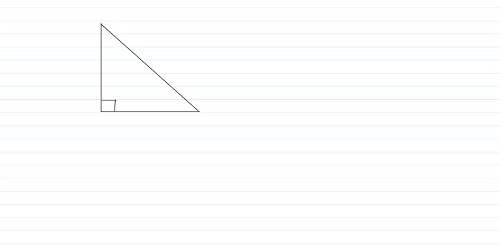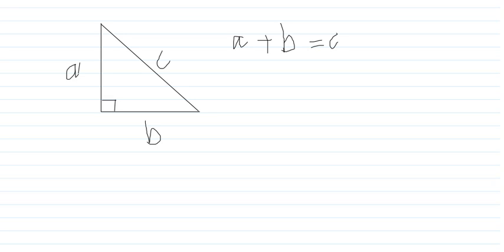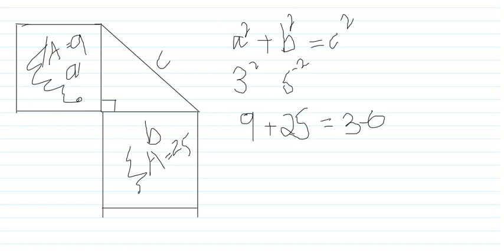Pythagorus theorem (Now Easy )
This video tutorial is for middle school students to grab the basic concept of Pythagorus Theorem.
The theorem states that
"The sum of the squares of the two sides of the triangle at right angle to each other is equal to the square of the third sides, which we call (Hypotenuse).
This is basically a theorem which we follow in Right Angled triangles only (Remember) !
*I have supposed the values * Its 34 not 36